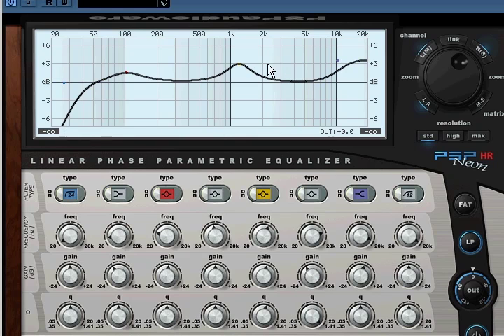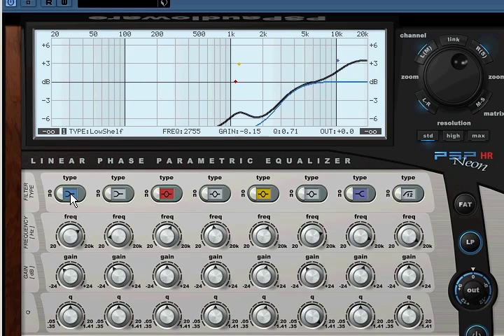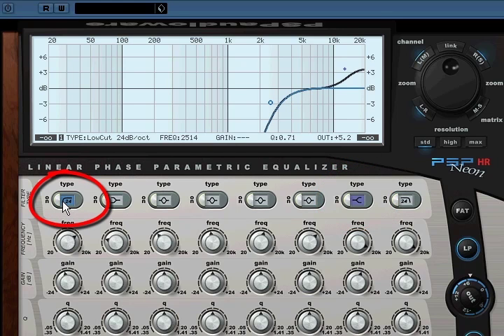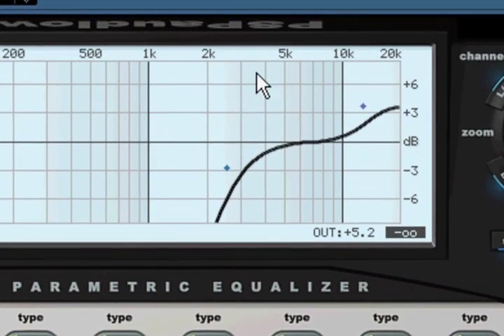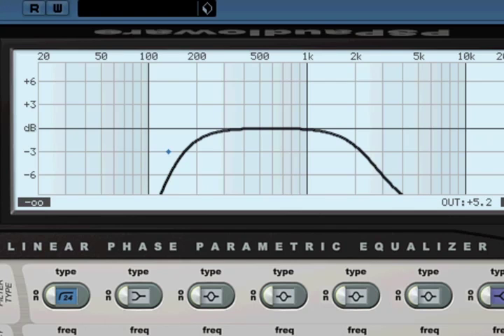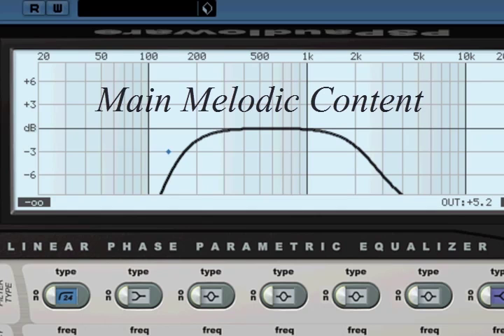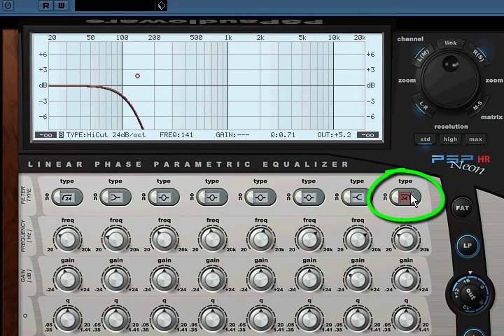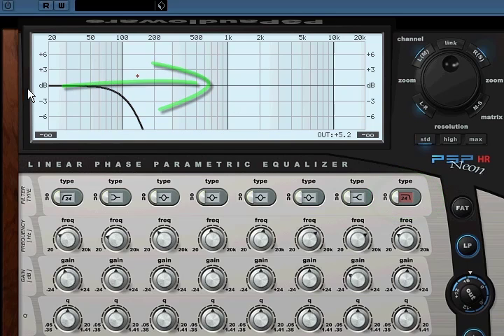Equalizers Simplified - Mixing and Recording Tutorial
Equalizers are one of the most useful tools in the audio engineers arsenal.
Correct equalization techniques can dramatically improve a mix while incorrect techniques can literally destroy a mix.
Its very easy to get carried away and lost in a mix with the misuse of this tool.
Knowing how to approach a mix correctly with equalizers can help simplify the entire process and allow for much better results.
We designed this video collection to give the viewer a greater understanding into the use of EQs.

While the main focus of these videos is to teach a MUSICAL understanding into the use of equalizers, we also explain the type of EQs, filters and designs.
Many audio examples are given with direct comparisons between tools and techniques.
We also work directly on a mix using several different EQs while the engineer explains the process.
We examine the importance of various frequencies and demonstrate how they work together.
The final result is not only a deeper understanding into the use of equalizers but also a better understanding of how they all sound and respond to music differently.